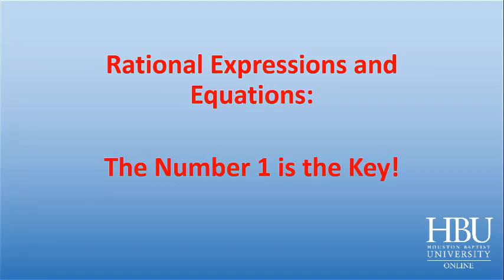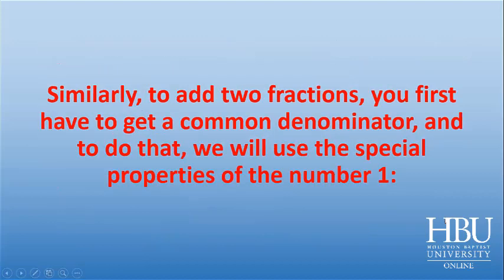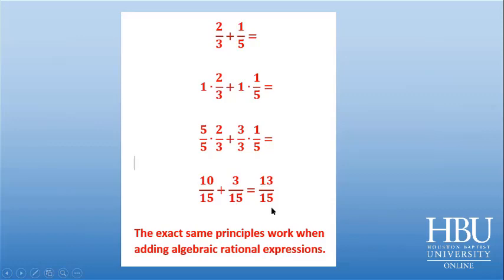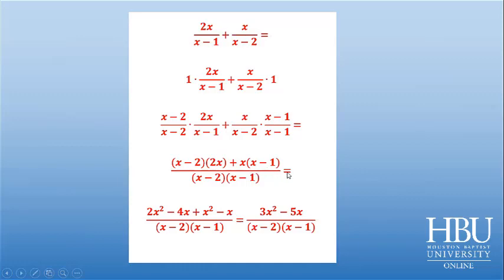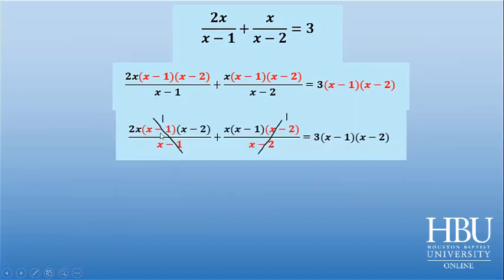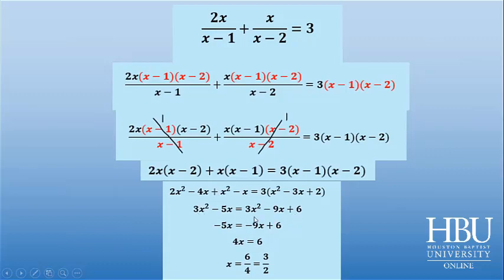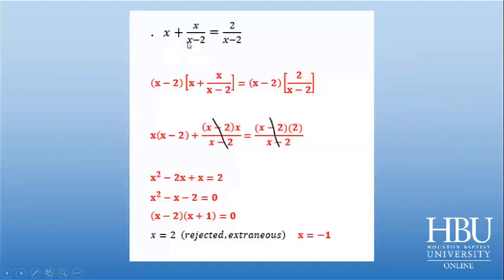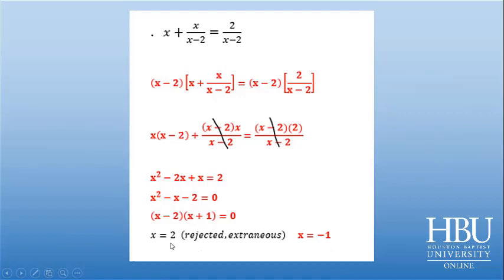MATH 1313 Module 1: Rational Expressions and Equations